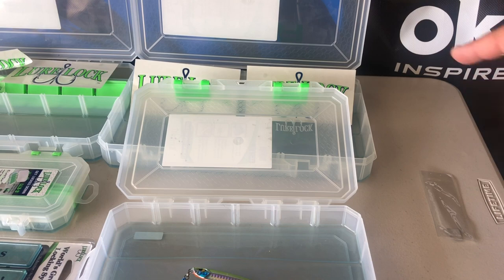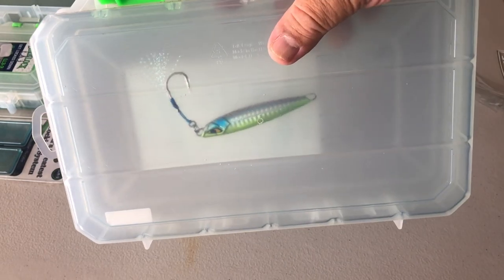Lure Locks Tackle Trays Surpassed my Expectations!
After 4yrs My Remaining Lure Lock Cases Never Ceases To Amaze Me!

It was over 4yrs ago that i first was introduced to Lure Locks at the Izuo Brothers Fishing Expo at the Ala Moana Hotel in Waikiki. I was instructed to repeatedly jump on a Lure Lock case. I was in shock that case didn't shatter! Four years latter i just did it again on that same case for this demonstration to see if the plastic turned brittle sitting in the garage. It didn't. Lure Locks is for real.

Lure Lock Tackle Box w/4 Fixed Compartments, Proprietary Gel Technology and Customizable from 4-24 Compartments (Large)